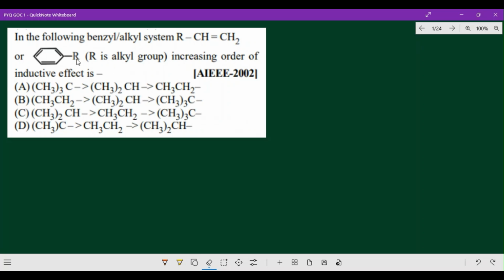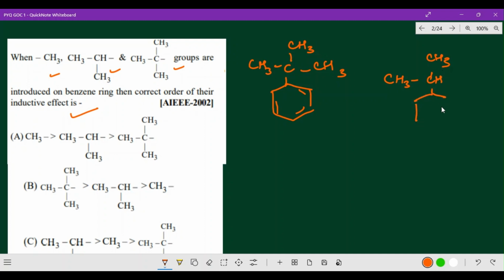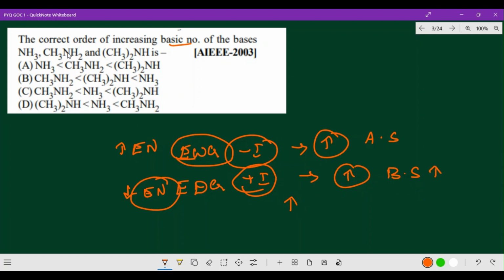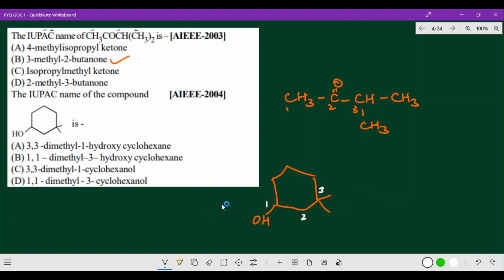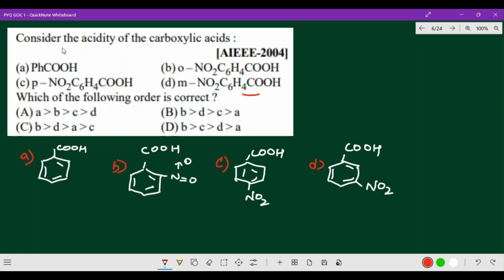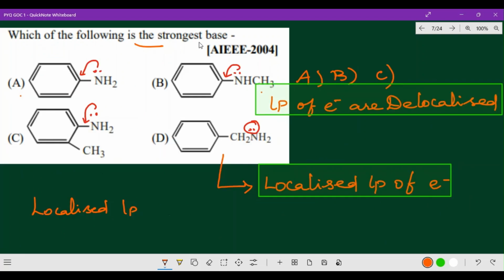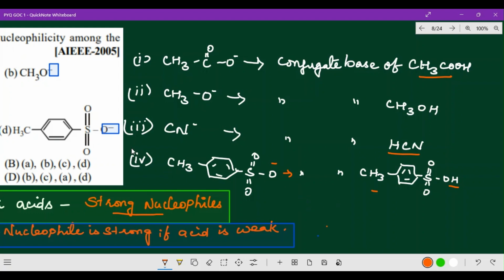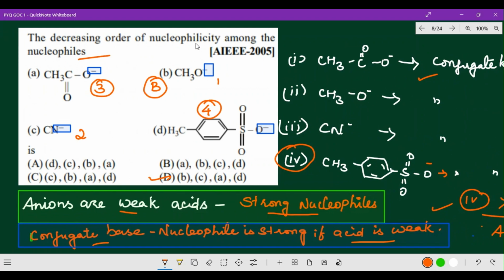PART 1 AIEEE, JEE,NEET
✔️ Subject: Chemistry